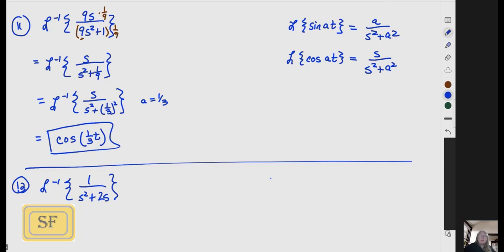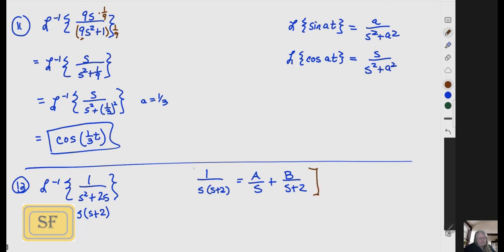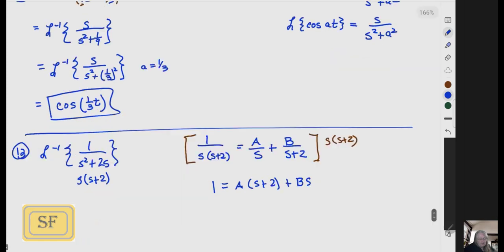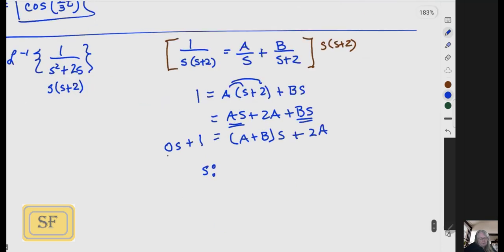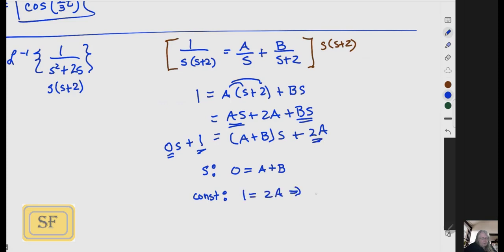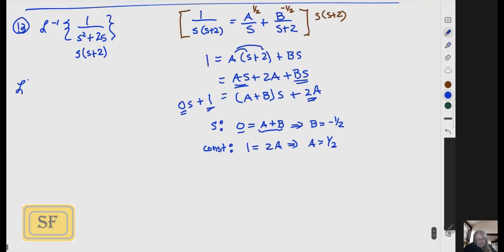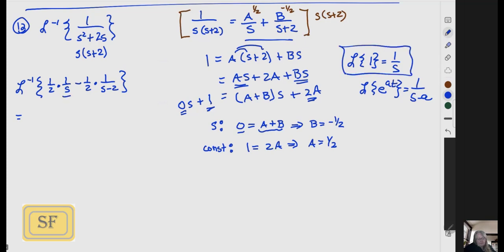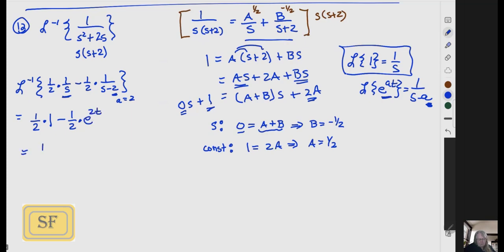Differential Equations Q12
Find the Inverse Laplace transform for F(s) = 1/(s^2 + 2s)